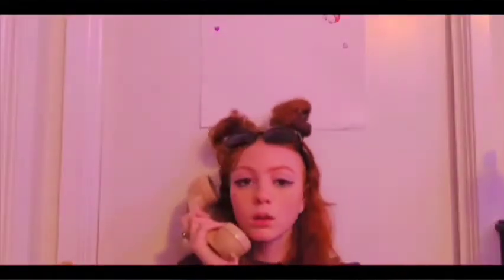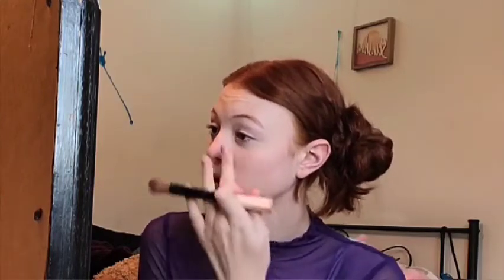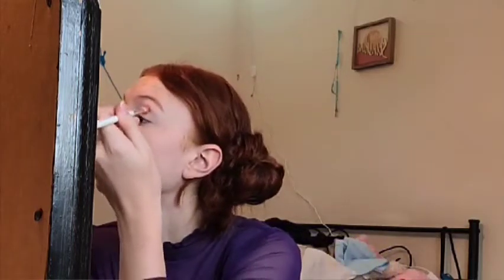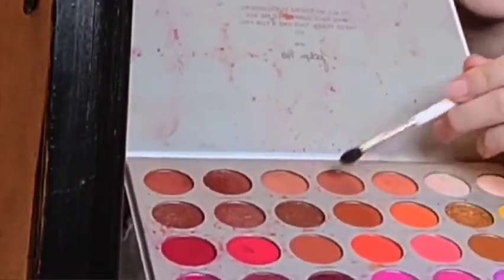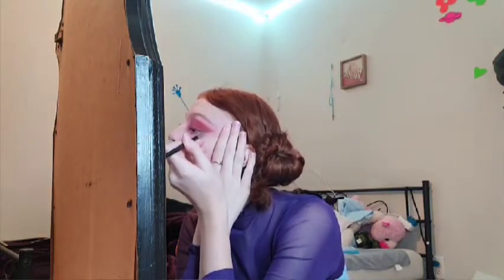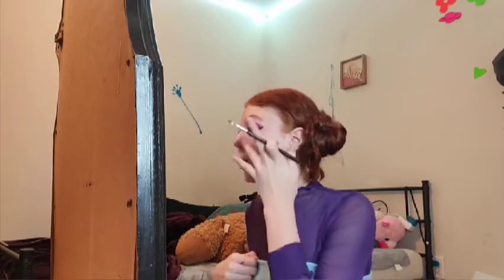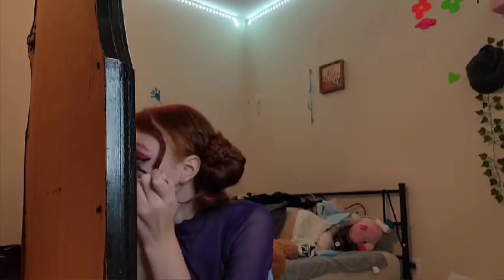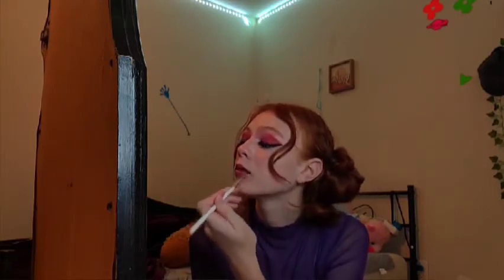♡ ALEXA DEMIE INSPIRED MAKEUP ♡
What is up my fly fish. ;) Today I am doing an Alexa Demie inspired makeup. I absolutely love the way Alexa Demie does her looks, while I am not as good as the queen I tried it myself. It was really fun to do and me know more celebrity looks I should try! xoxo.. peace out.